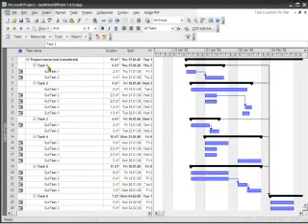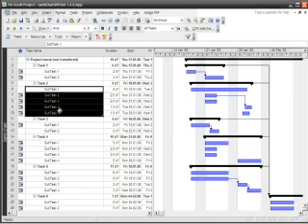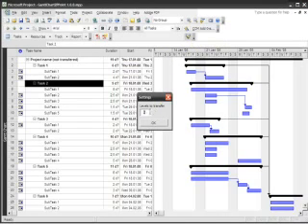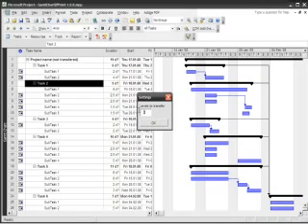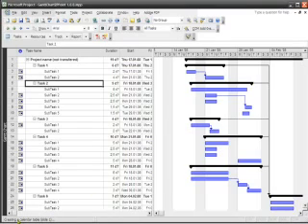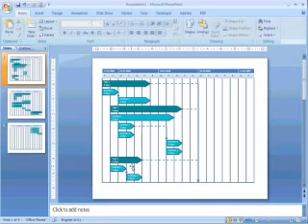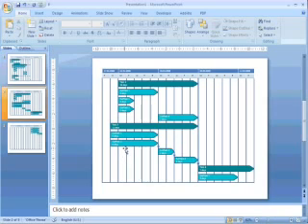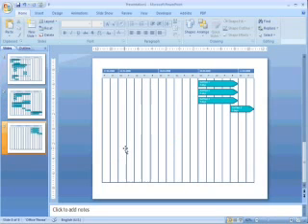Transfer Gantt charts from MS Project to MS Power Point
This is a video presentation of the work of a macro for transferring Gantt charts from MS Project to MS Power Point.
in the chapter OUR PROJECTS.